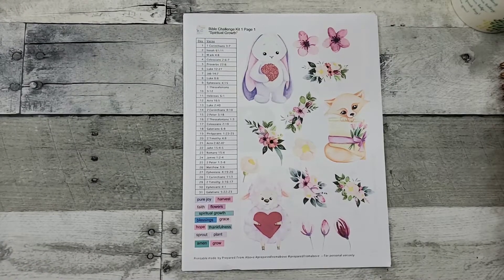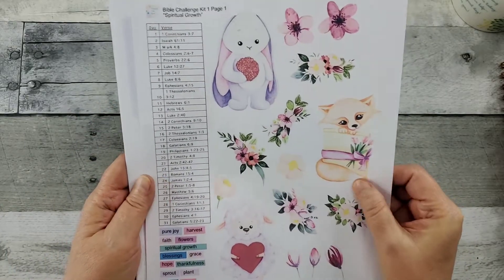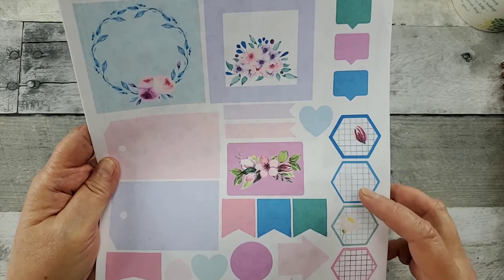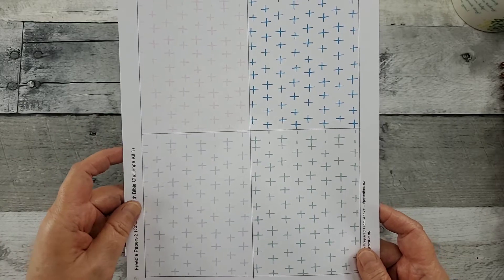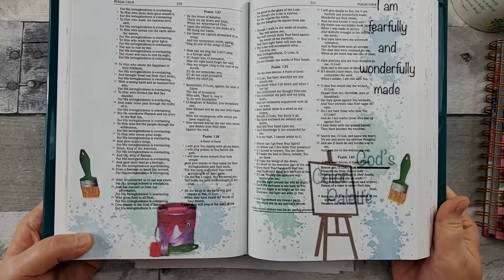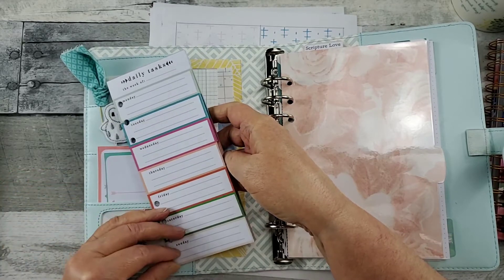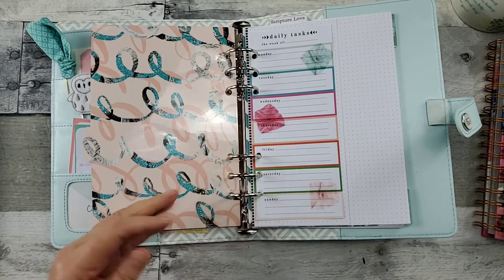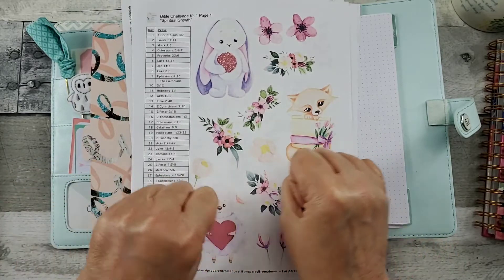Prepared from Above Bible Study Challenge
Prepared from Above